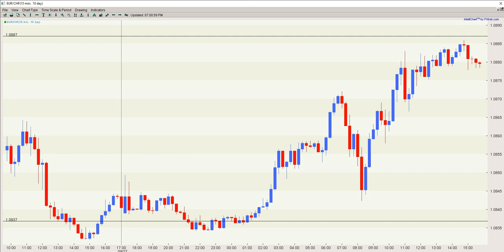How We Scalp Trade the Forex Using ACAT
Our forex Advanced Candle Actions Trading (ACAT) approach is scalable for any trading style. In today’s video, I’ll show you how it can be used for scalping the forex markets, and you can see that right

In our Coach’s Corner (CC) forex service, we focus primarily on day trading. But again, the approach is the same no matter what your trading style is.

You can now start receiving one of these PMA videos each week, absolutely free, and watch Darko analyze up to 28 currency pairs.

Also, this coming Monday, October 7th, 2019, at 3 PM Eastern time, we have our monthly CC session, which is normally for members only. However this Monday, we are opening the room for anyone who would like to attend. No cost whatsoever.

This is going to be a very beneficial session, as Darko will be providing a special presentation on “swing breaks” and “rotations”, and how to use them in your trading. This will be a great lesson in market structure that will be well worth seeing.

The session will be recorded, however only those who register will receive the recording. So…if you are unable to attend, register anyway and we’ll get the recording to you following the event.

Vic
Darko